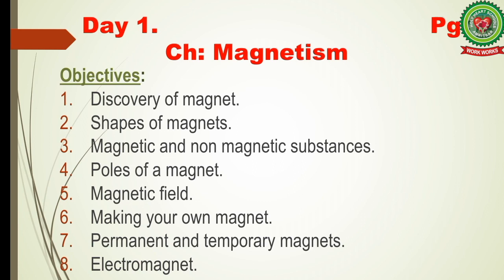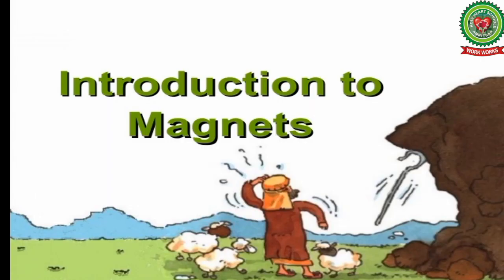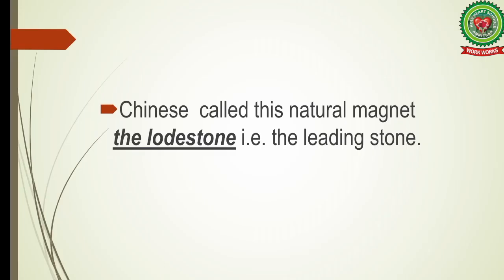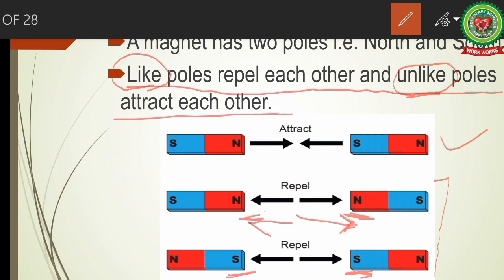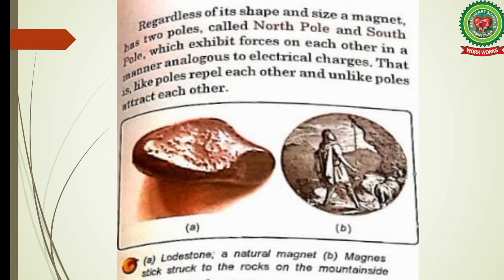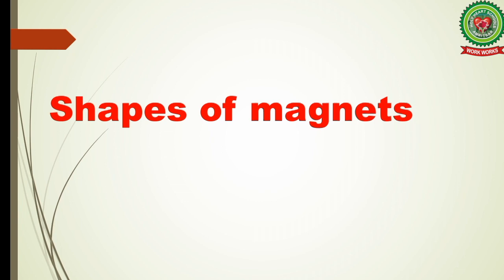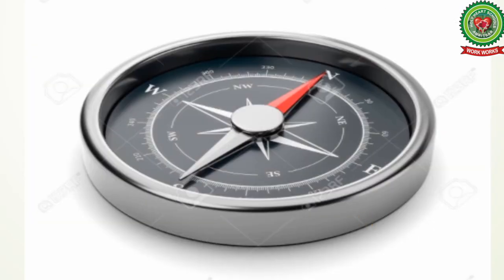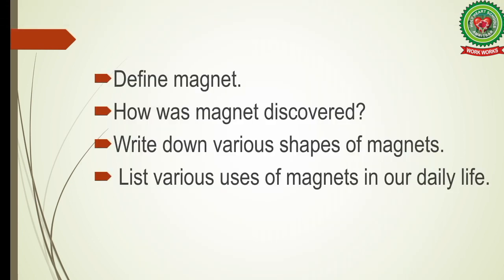Magnetism|Class 6|Science|Holy Heart Schools|May 26 2020